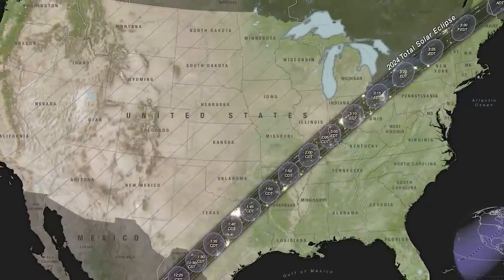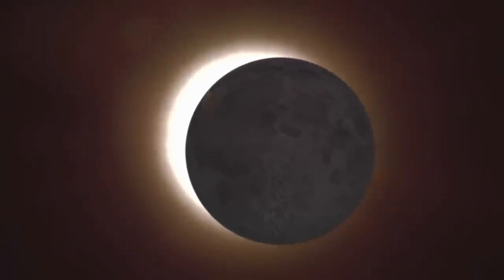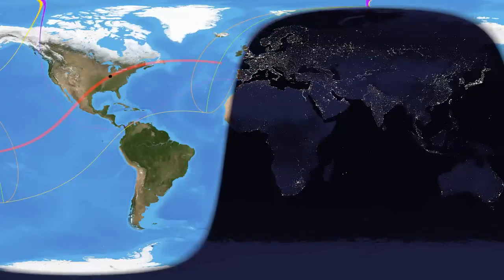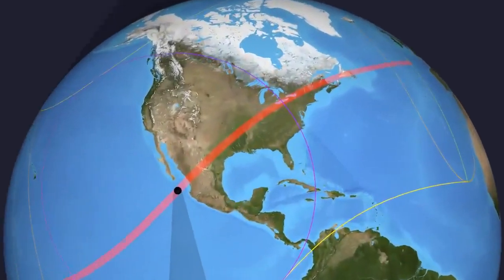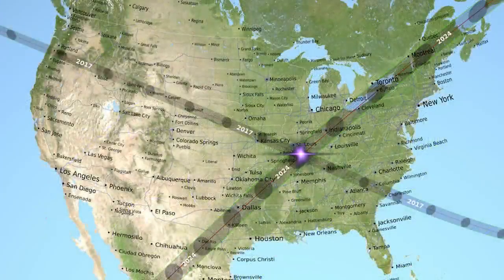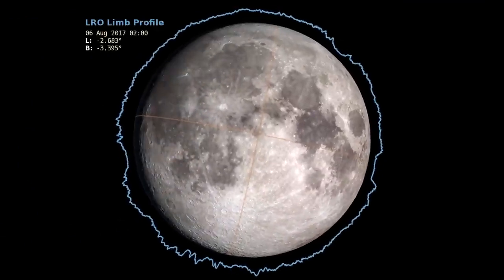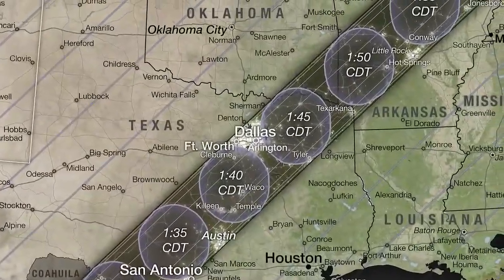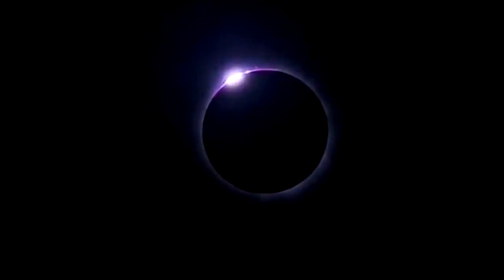Solar Eclipse 2024 - What is an Eclipse How and Where to Watch it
🌞 “Chasing Shadows: The 2024 Total Solar Eclipse” 🌑

Join us on an astronomical adventure as we witness one of nature’s most awe-inspiring spectacles—the total solar eclipse of 2024! 🌠

🌎 Path of Totality: On April 8, 2024, a celestial alignment will cast a shadow across North America, from Mexico to the United States and up to Canada. We’ll explore the exact path where day turns into night, and the Sun disappears behind the Moon’s dark embrace.

🔍 Science and Wonder: Discover the science behind this cosmic ballet. Why does the sky darken? How does the corona shimmer like a celestial halo? We’ll unravel the mysteries and delve into the physics that make this event so extraordinary.